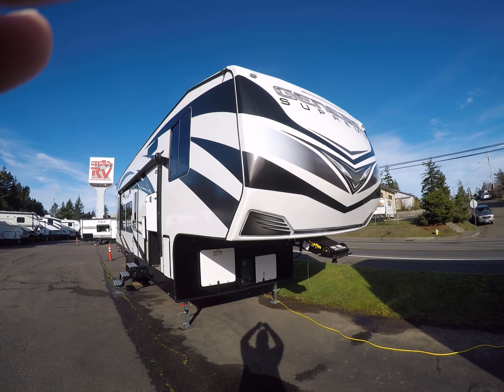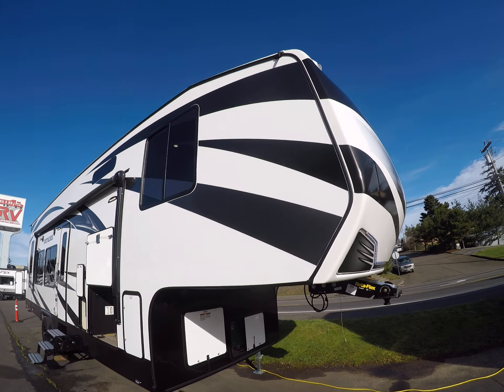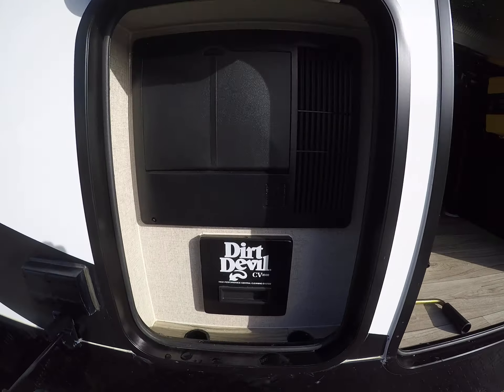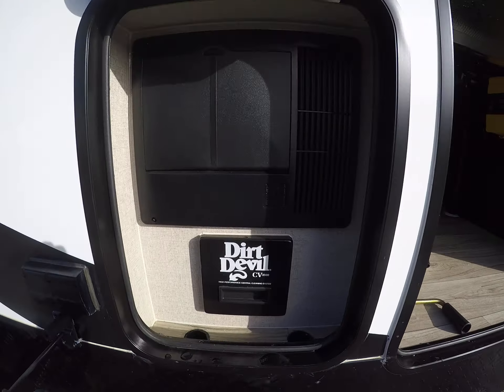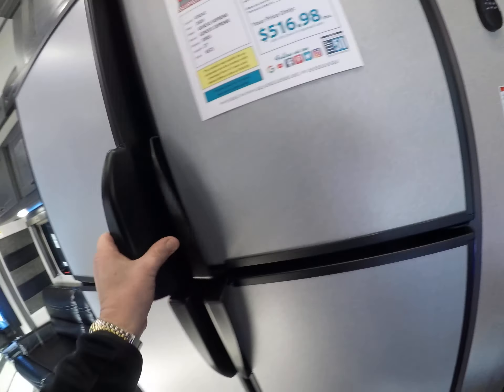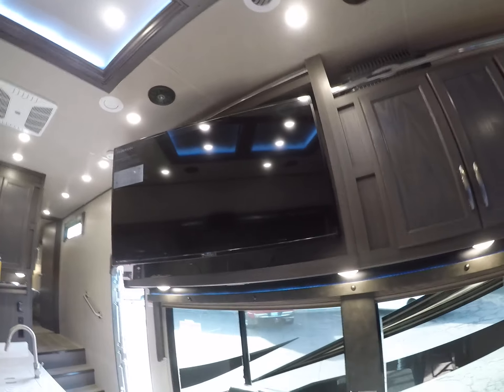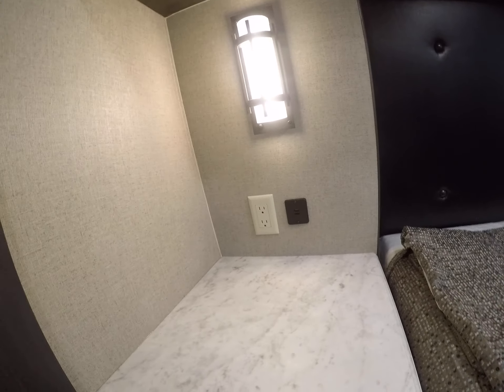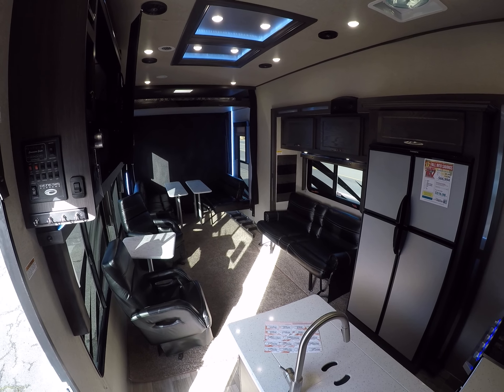2020 Genesis Supreme 30IKS 5th Wheel Toy Hauler #470242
This double slide 5th wheel is a dry campers dream with 190 watt solar panel, 1500 watt pass through inverter , and 5500 watt Onan gen set. Amazing amount of storage inside and a couple large flat panel TV's for entertainment. Mood lights and recessed LED lights throughout this RV, it even has a central vacuum and 4 door refrigerator.

Genesis Supreme 30 IKS toy hauler highlights:
16' 4" Cargo Space
Dual Entry Bath
Rear Queen-Sized Bed
Front Private Bedroom
Stereo w/ Bluetooth

With 16' 4" of cargo space, you will enjoy plenty of room to haul your favorite off-road toys in this fifth wheel! There is also plenty of seating and sleeping options for the whole gang to tag along between the queen-sized bed up front, the rear power queen-sized bed with two opposing sofas below it which also have tables in between them so you can enjoy eating your meals there, and the slide out sofa that can transform into an extra sleeping space. A couple other handy features you will love about the front private bedroom is the slide out vanity/wardrobe and the entrance into the dual entry bath. There lots of overhead cabinets throughout the inside, but if you need more space for your outdoor gear then check out the exterior storage compartment!

With plenty of tie downs throughout, you can travel with a peace of mind in any one of these Genesis Supreme fifth wheel toy haulers! The 102" wide body design allows you to bring along all of your favorite off-road toys and also pack in the luxurious features. Some of these features are the swivel/rocker chairs with a table, the double door refrigerator, and the two TV's, one in the living room and one in the bedroom. These toy haulers were built to last your greatest of adventures with the 7,000 lbs axles (number of axles and pounds may vary on models), the aluminum framed and laminated fiberglass walls, and the laminated ramp door. The LED flood lights, running lights, and tail lights help others to see you clearly at night too. Get on the road today in a Genesis Supreme fifth wheel and see just how much fun you will have!